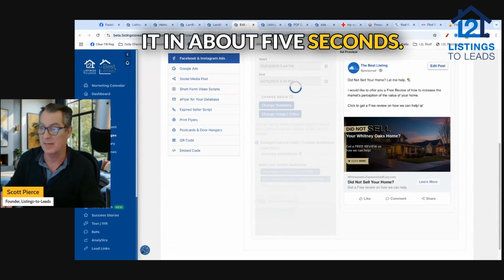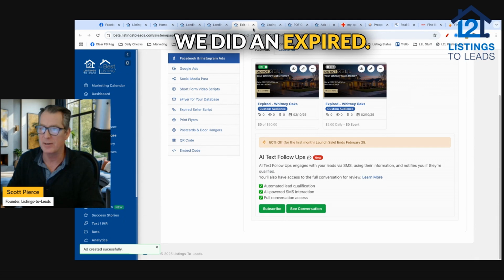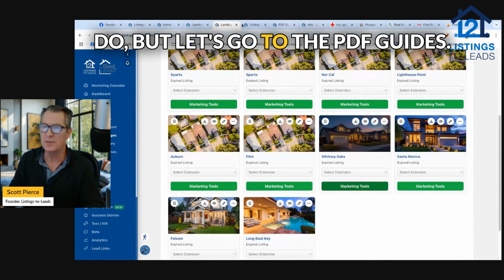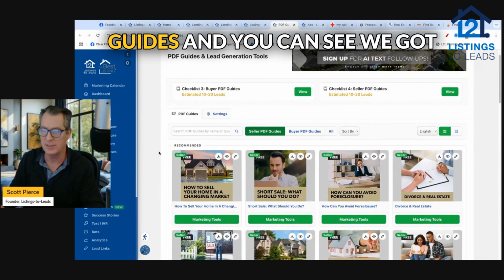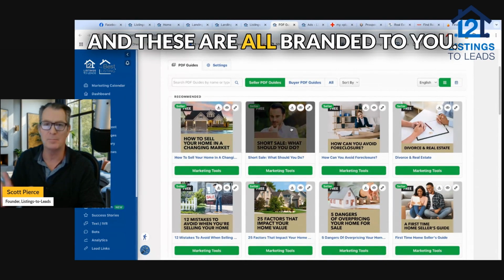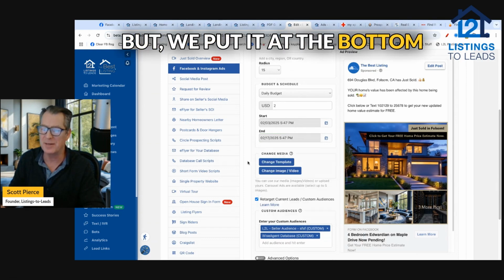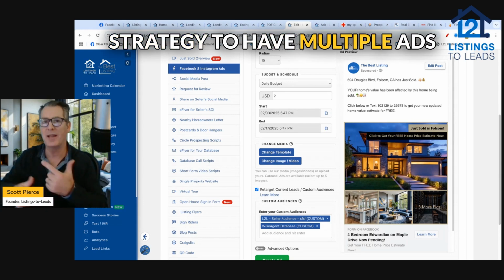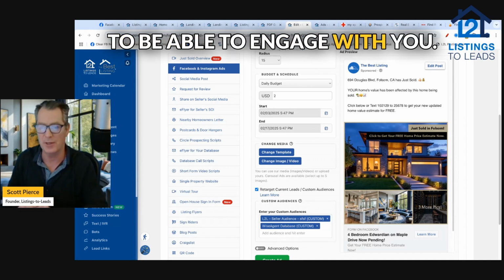Unlock Seller Leads for Just $2 / Day with Our Proven FB & IG Strategy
In this video, Scott demonstrates how to generate seller leads for as low as $2 a day using various customizable ads.

Scott showcases multiple ad strategies, including free home value offers, iBuyer cash offers, and marketing tools for expired and FSBO listings.

He walks through setting up these ads on Facebook and Instagram, highlighting the ease of using the Listings-to-Leads platform and integrating custom audiences.

Scott also emphasizes the importance of varied messaging to engage potential sellers and shares success stories from clients. Ideal for real estate agents looking to enhance their lead-generation tactics.

00:00 Introduction to Generating Seller Leads
00:14 Types of Ads for Seller Leads
01:12 Setting Up Your Listings-to-Leads Account
01:39 Creating Custom Audiences for Ads
02:24 Launching Effective Facebook and Instagram Ads
05:54 Utilizing PDF Guides for Lead Generation
07:34 Advanced Ad Strategies and Tips
12:05 Exploring Data Sources for Custom Audiences
13:43 Conclusion and Support